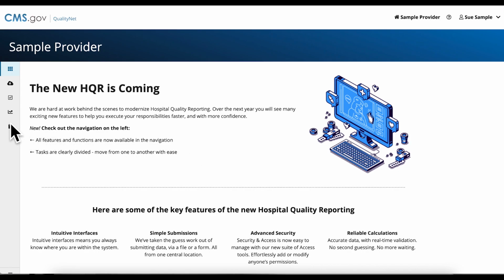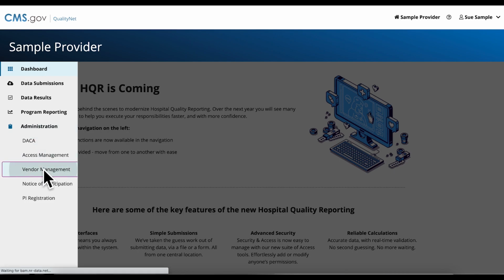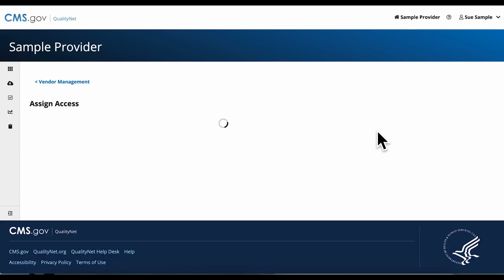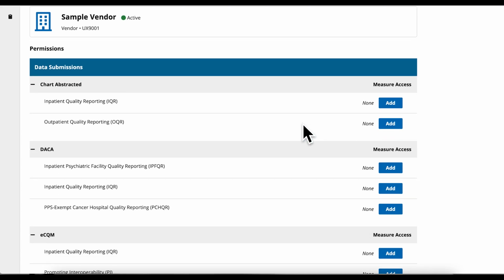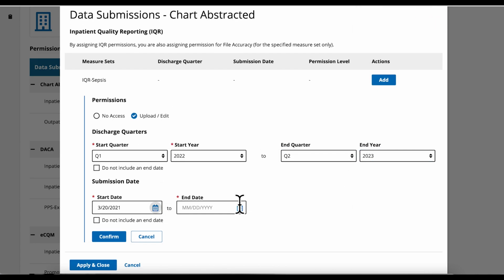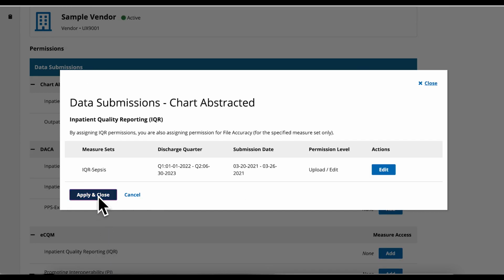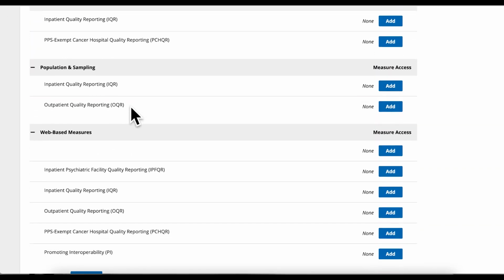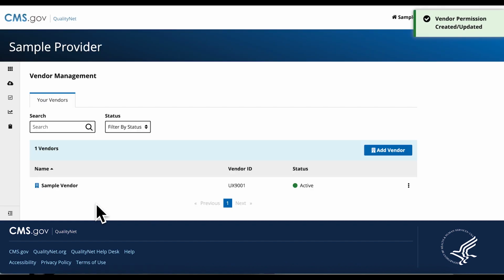How to Add Permissions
Quick tutorial on how to add vendor permissions in Hospital Quality Reporting.